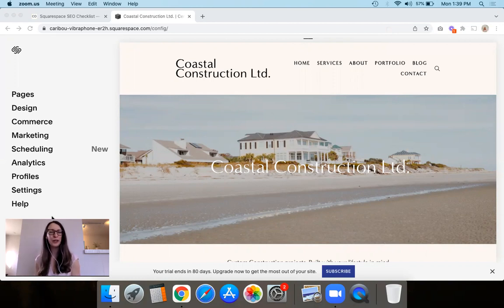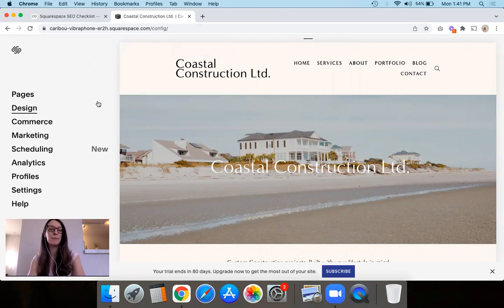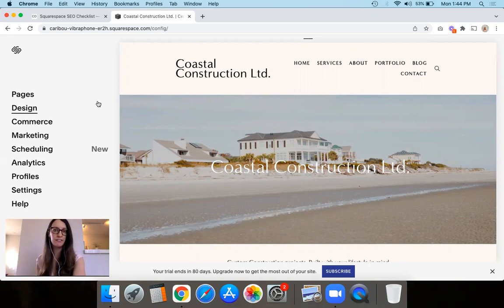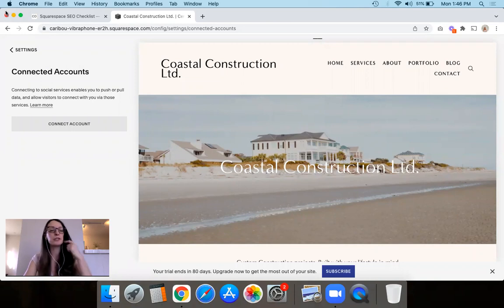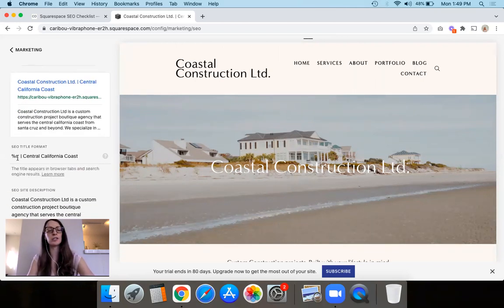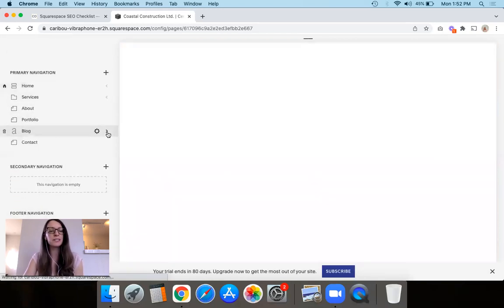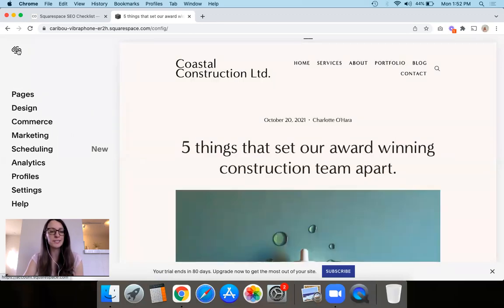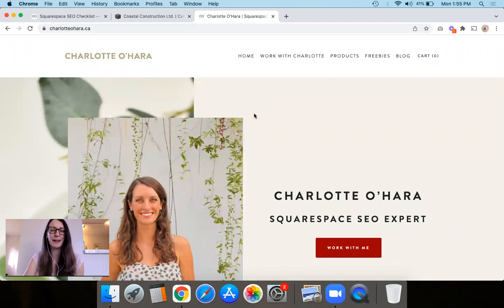Get started with Squarespace SEO in 2022 | website settings, keywords, content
If you have a Squarespace website in 2022, you MUST be thinking about SEO.

And believe it or not, anyone can get started with Squarespace SEO today!!

Consider this your introduction to SQUARESPACE SEO 101.
SEO is all about getting your Squarespace website to show up in Google search results - which is exactly what we need to think about if we want to get in front of more of our dream audience and target clients & customers online!

Using a demo/trial website (Rally template, Squarespace 7.0), I'm showing you exactly what settings you need to fill out (and what to do first!). I'm also giving you expert tips and tricks to make it super easy to follow and optimize.

Time stamps:
2:04 Squarespace version 7.0 vs 7.1
2:22 Keyword brainstorming exercise
5:43 Connect & verify your site with Google Search Console
6:43 Set up the Squarespace SEO site description
10:00 Set up the SEO descriptions for pages and collections (blog posts, product pages, event pages, portfolio pages, etc.)
13:28 Audit the existing content on your website, fill in the gaps and plan for improvements

Have a question? Leave it down below and I'll do my best to answer it!

-Charlotte